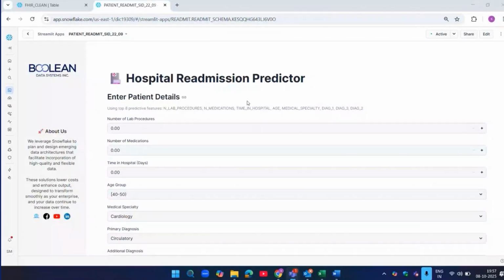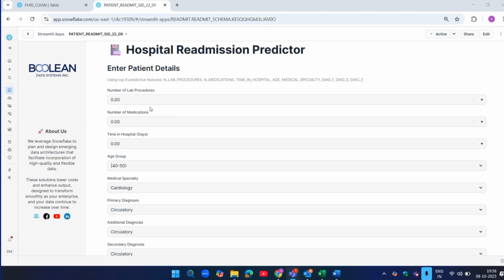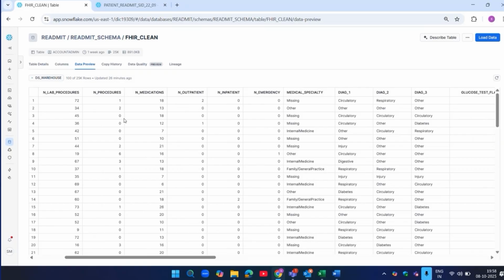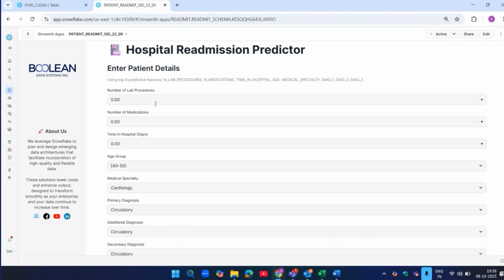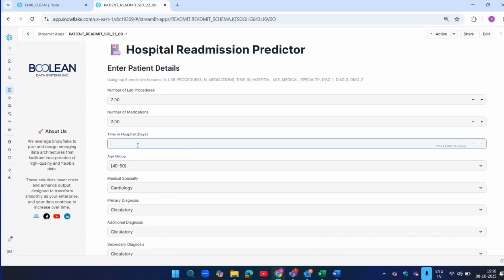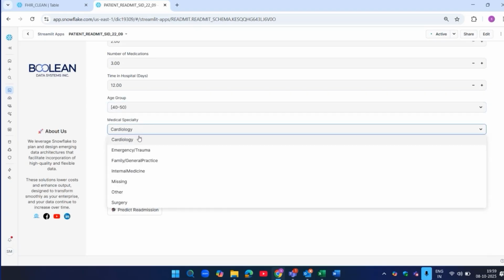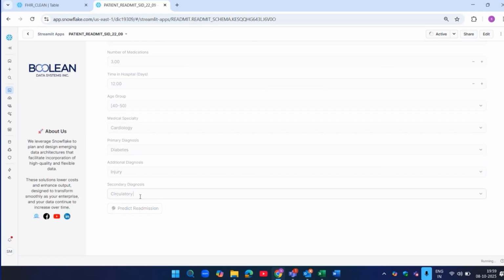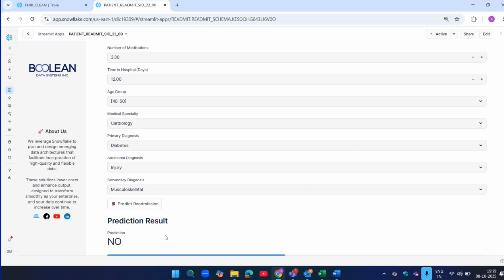Webinar: Patient Readmission Prediction | AI-Powered Healthcare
Predict patient readmission risks earlier with our Patient Readmission Prediction solution, powered by Snowflake and AI. Analyze patient data, identify high-risk cases, and support proactive healthcare decisions.

Built for healthcare teams looking to improve patient outcomes and reduce readmission rates.

Watch this webinar by our team to see how the solution works in real scenarios.

Contact Boolean Data to get started.